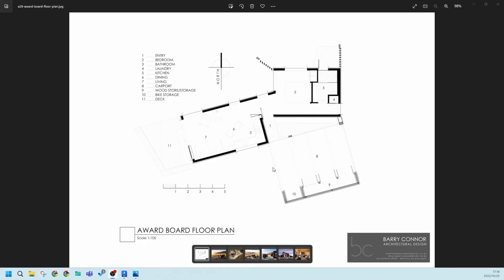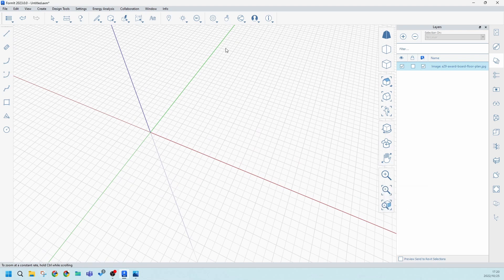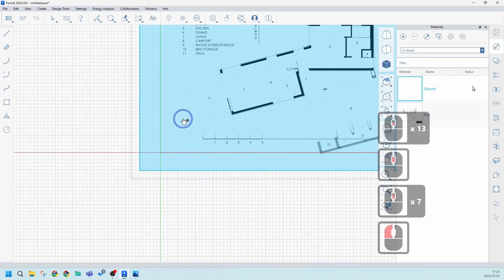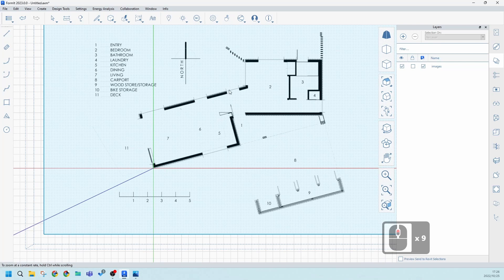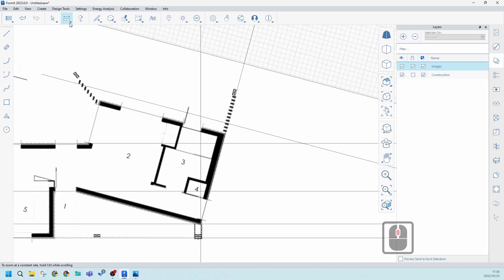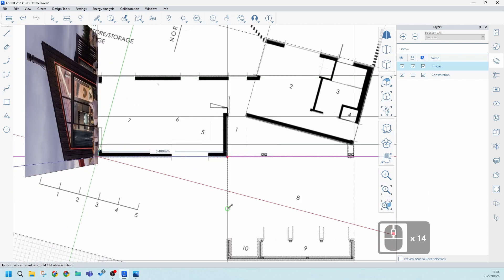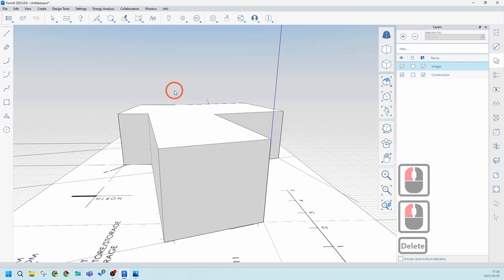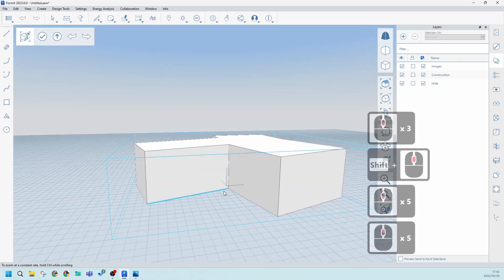FORMIT MODELING A CABIN PART 1:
IN THIS TUTORIAL WILL COVER HOW TO START THE PROCESS OF MODELING YOUR BUILDING USING REFERENCE IMAGES, CONSTRUCTION LINES AND LAYERS.